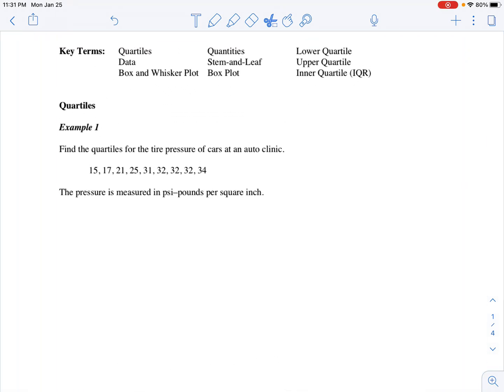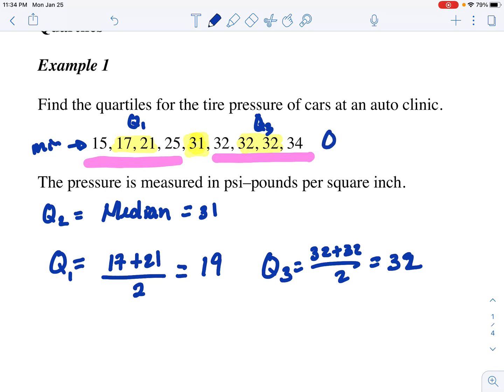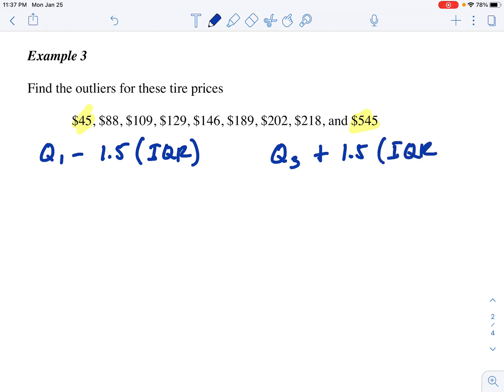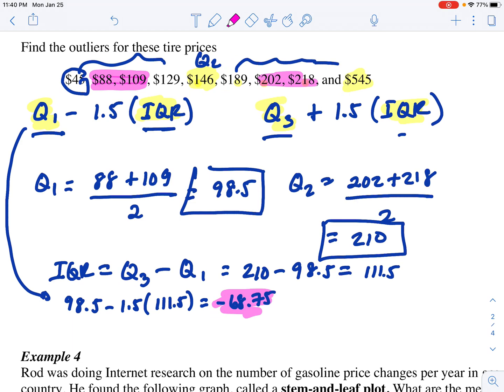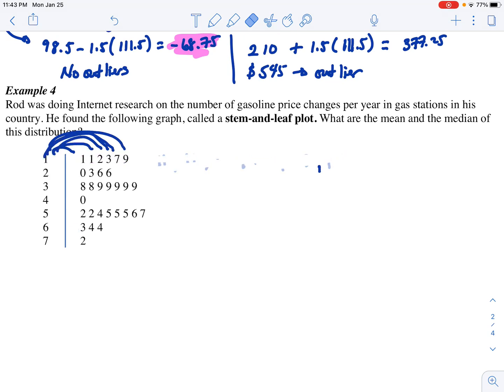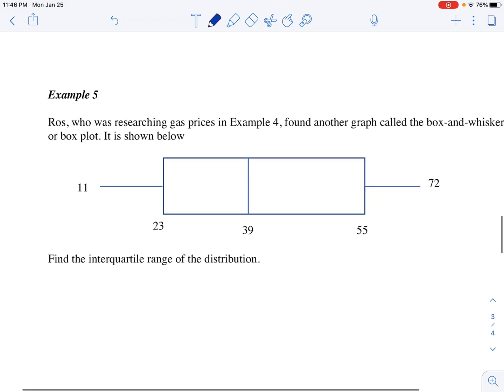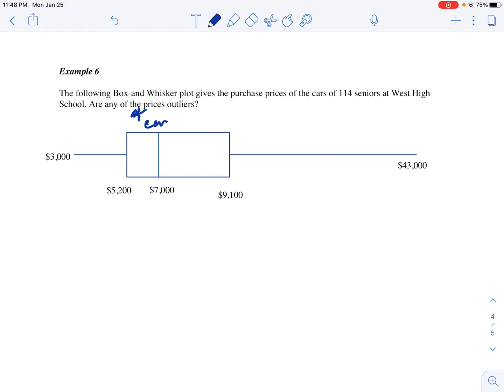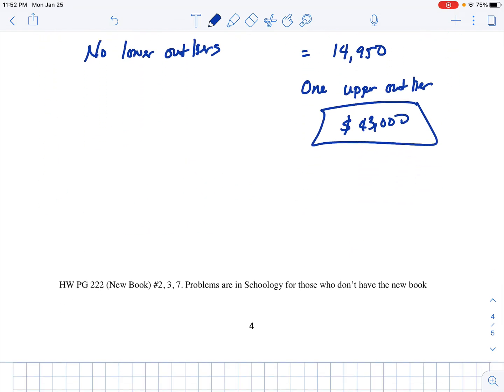Section 4-2b Autotransactions